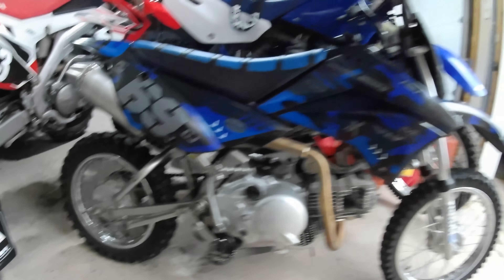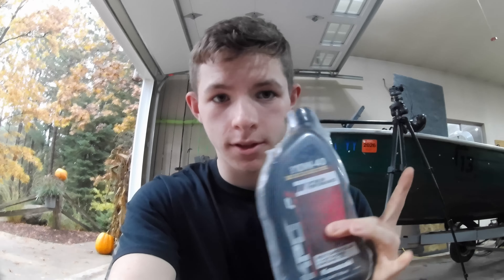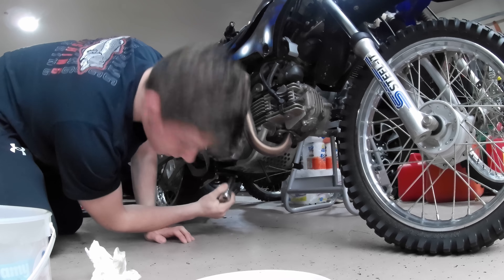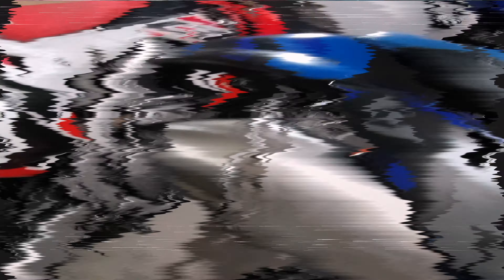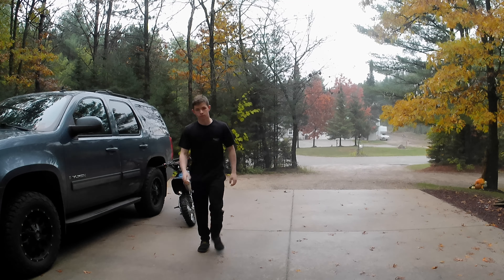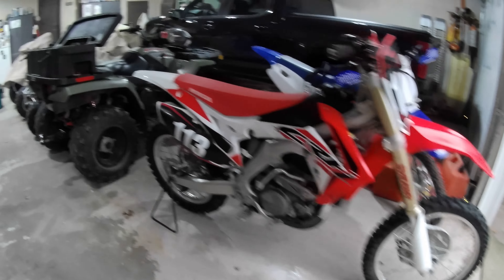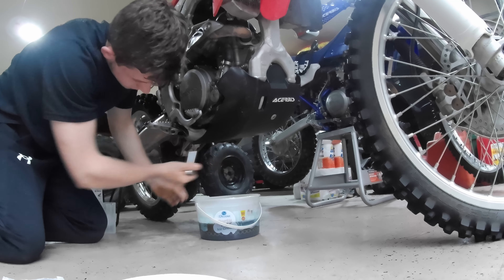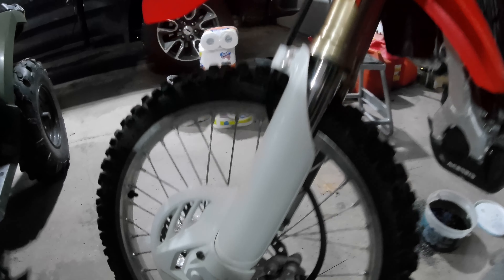KLX110/CRF250R | Oil Change | Moto Vlog | Ep. 2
Got Both Of The Bikes Ready For Winter Storage
Walkthrough On How To Change The Oil On A Crf250r and A Klx110

Bikes
2020 KLX110
250lb DNM Rear Shock
UFO Black Plastics
Custom Graphics
DRC Wide Footpegs
BBR Frame Cradle
Renthal Wide Bars
Pro Taper Grips
Piranha t4 Exhaust

2016 Crf250r
Bone Stock

AKASO Brave 7 LE
AKASO Brave 4 Pro

Video Editor
CapCut